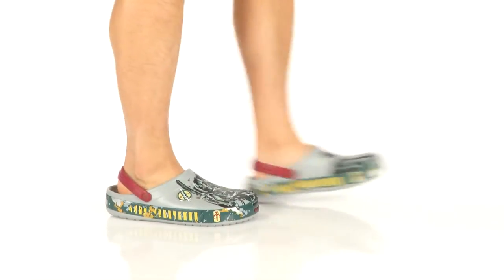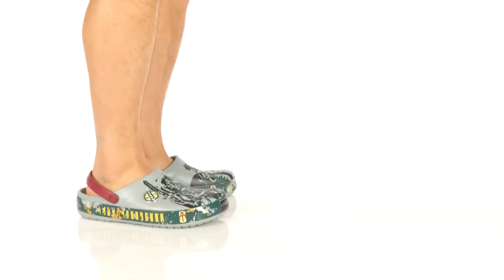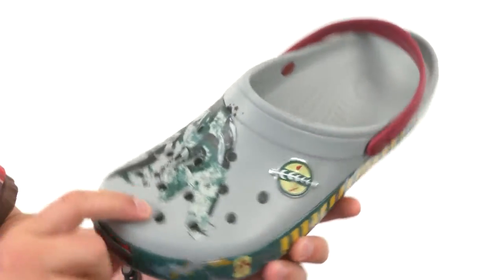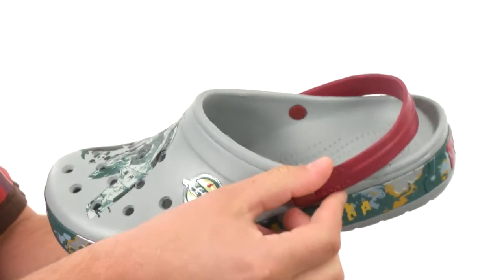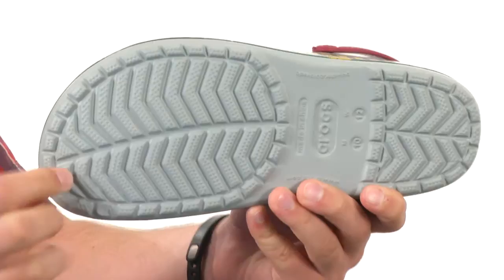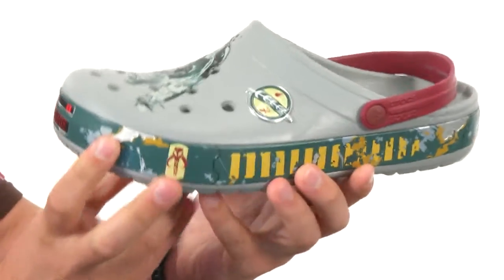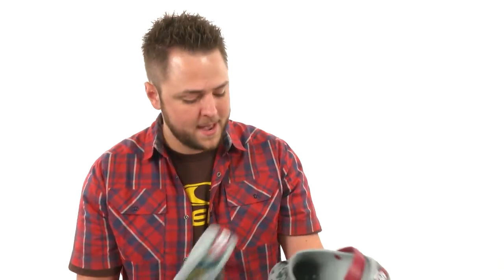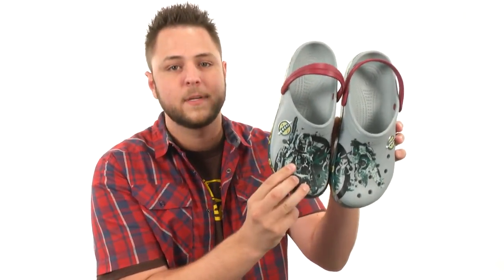Crocs CB Star Wars Boba Fett Clog SKU:8561437